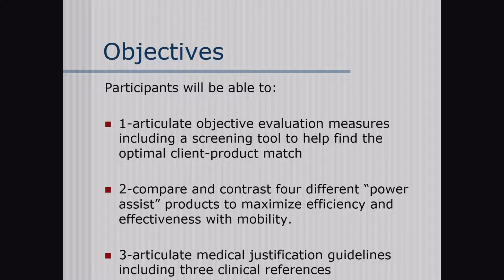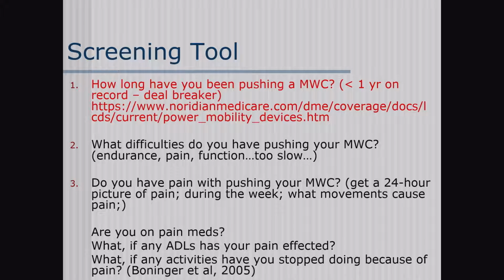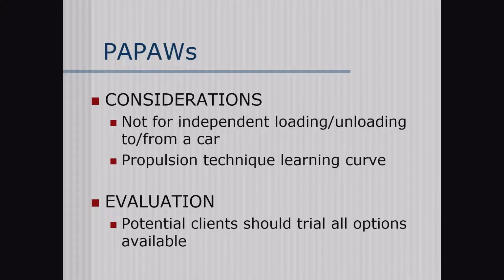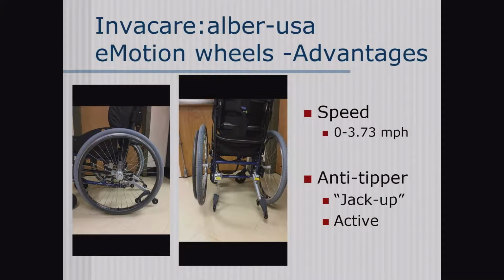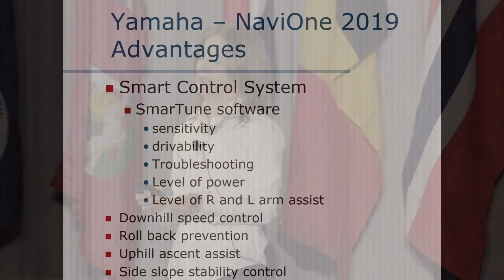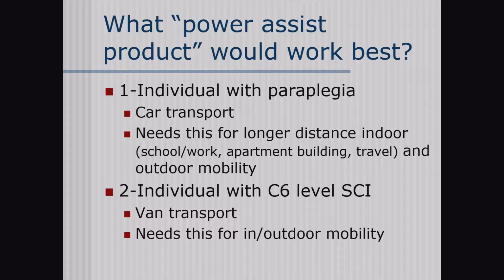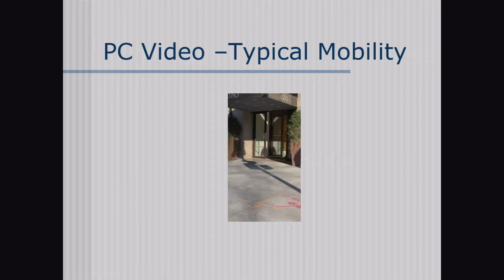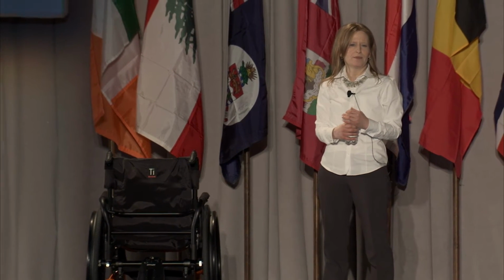IC37.2019 Power Assist Products and People – Prevent the Mismatch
Power assist product evaluation, comparison of the four available products, and case studies will be presented in a didactic format. An interactive format will then take place where the profile of a person is presented and we have the audience determine which power assist product is appropriate.

Learning Objectives:
Articulate two key evaluation objective measures including a screening tool to help find the optimal client-product match
Compare and contrast four different “power assist” products to maximize efficiency and effectiveness with functional mobility
Discuss two medical justification guidelines including three clinical references to assist with medical justification of the “ideal” power assist product

Presenters:
Mary Shea, MA, OTR, ATP
Kessler Institute for Rehabilitation, United States

Mary Shea, MA, OTR, ATP is the clinic manager of wheelchair services at Kessler Institute for Rehabilitation. She has presented wheelchair-related workshops nationally and internationally, and has published several articles and textbook chapters on assistive technology-related topics. Ms. Shea was on the NYSOTA board for 20 years and has been recognized for service to the profession and education in OT.

Cathy Carver, PT, ATP/SMS
University of Alabama at Birmingham - Spain Rehabilitation Center, United States

Cathy has worked as a physical therapist solely in an adult wheelchair and seating clinic at UAB/Spain Rehab Center in Birmingham, AL since 2010 after 14 years in inpatient and outpatient neurorehab. She has taught courses since 2007, including ISS, AOTA, NRRTS webinars, and CEU courses.  She is on the Executive Board of the Clinician Task Force, member of APTA, RESNA, and Friend of NRRTS. She consults for Qualis Health, doing medical review for funding requests for custom wheelchairs.

References:

Gorce, P., & Louis, N. (2012). Wheelchair propulsion kinematics in beginners and expert users: Influence of wheelchair settings. Clinical Biomechanics, 27(1), 7-15. doi:10.1016/j.clinbiomech.2011.07.011
Morrow, M. M., Straaten, M. G., Murthy, N. S., Braman, J. P., Zanella, E., & Zhao, K. D. (2014). Detailed Shoulder MRI Findings in Manual Wheelchair Users with Shoulder Pain. BioMed Research International, 2014, 1-7. doi:10.1155/2014/769649
Sonenblum, S. E., & Sprigle, S. (2016). Wheelchair use in ultra-lightweight wheelchair users. Disability and Rehabilitation: Assistive Technology, 12(4), 396-401. doi:10.1080/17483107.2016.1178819